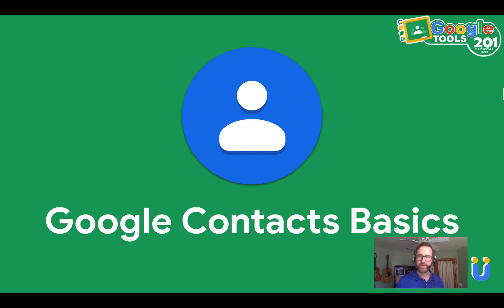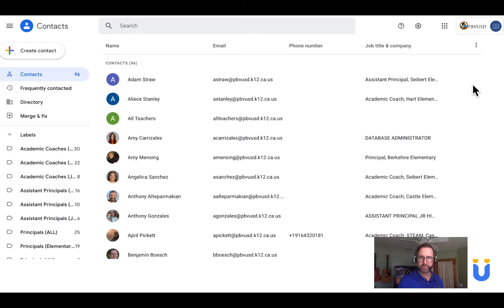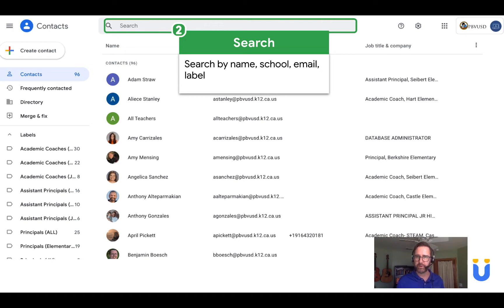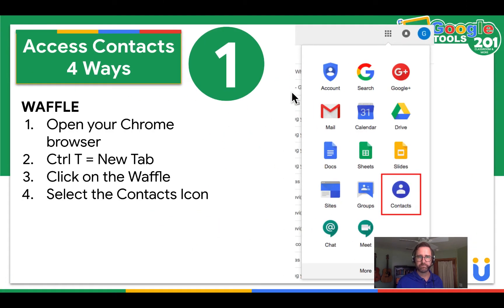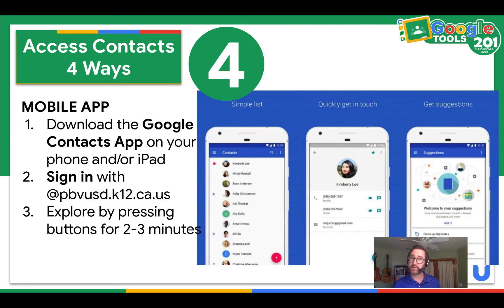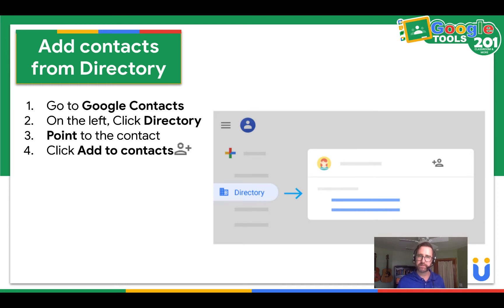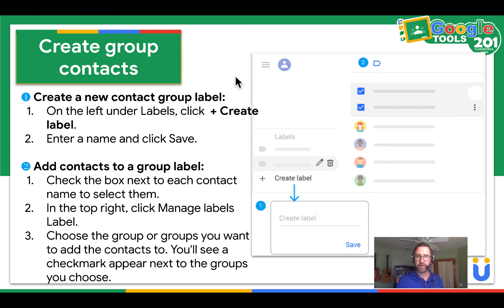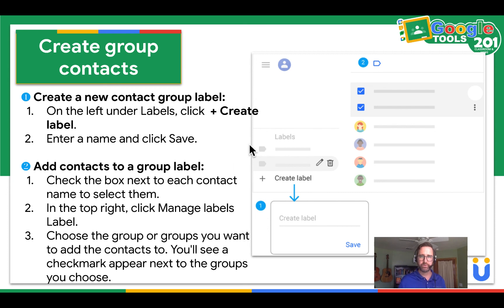Google Contacts Basics - Google 201